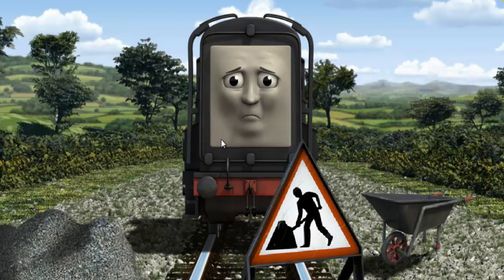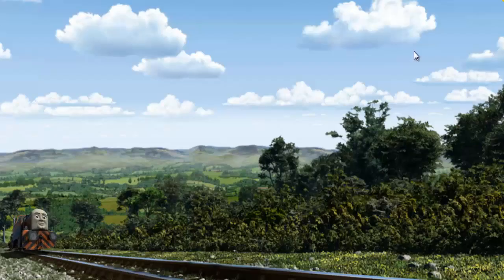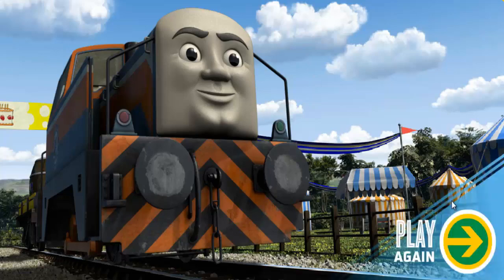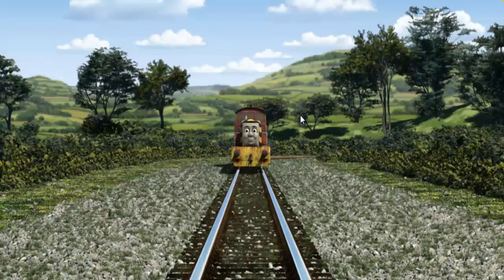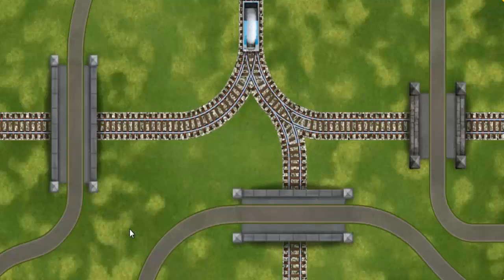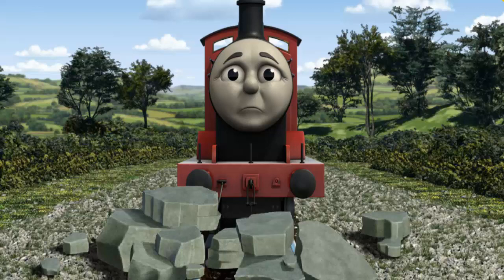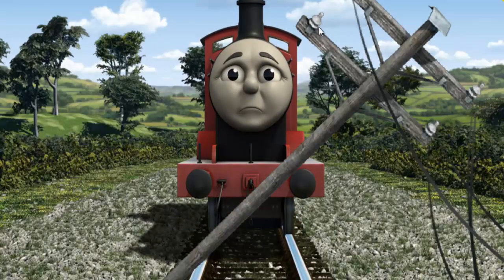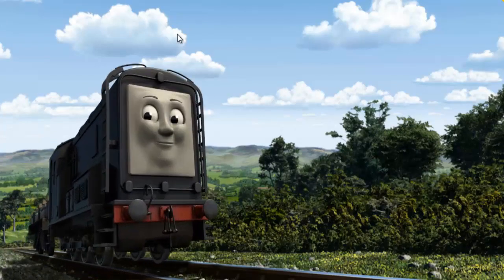Thomas And Friends Lift Load & Haul Video Game Episodes #74